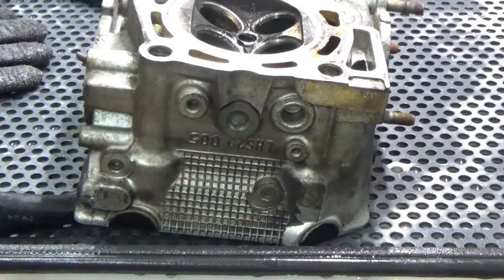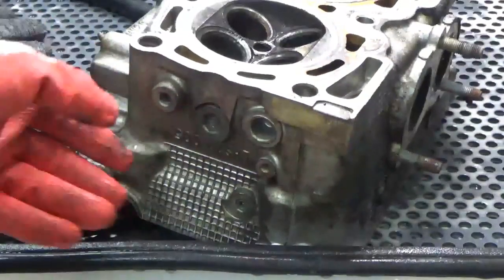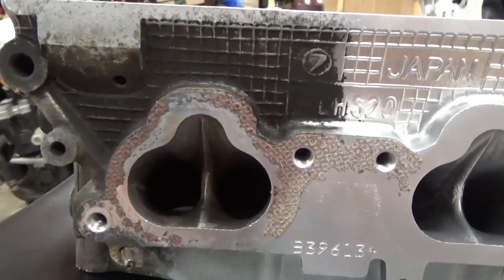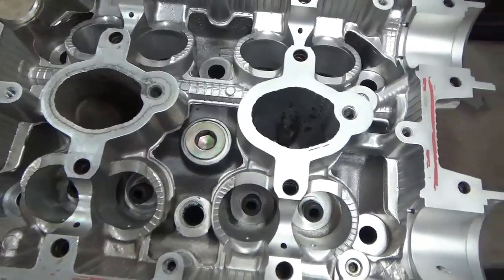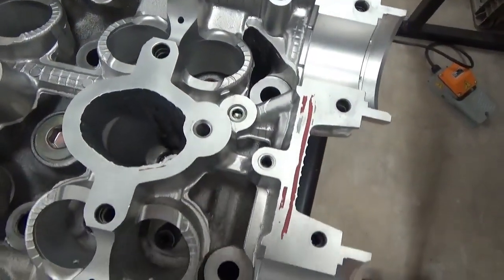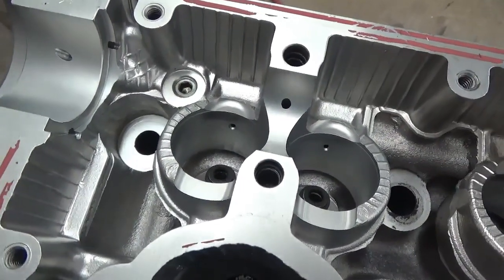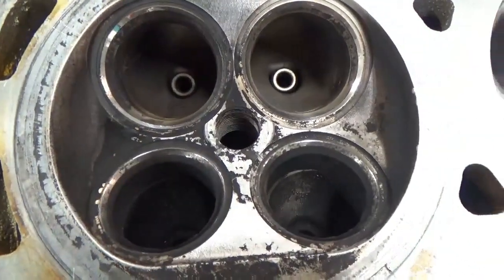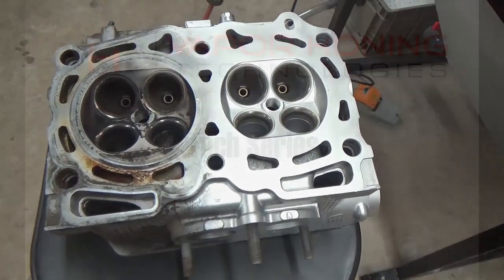Automotive Cylinder Head Cleaning- Vapor Honing Technologies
Automotive cylinder head cleaning has never been easier with vapor blasting. Vapor blasting is the safest way to clean automotive cylinder heads while simultaneously putting a surgical like finish on the parts being treated. Cleaner, faster, and safer for the operator and environment are the biggest factors when choosing to integrate a new vapor blasting system from Vapor Honing Technologies. Vapor blasting is dollar for dollar the best value when looking to invest in alternative cleaning/ finishing solutions for your workshop. Click the the link above in the description to learn more on how you can get setup with the next evolution in media blasting today.